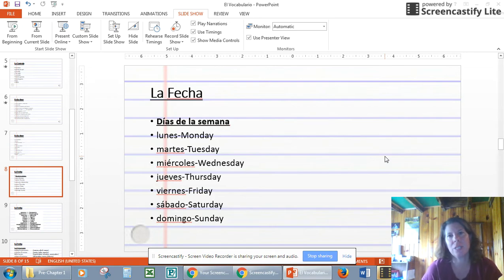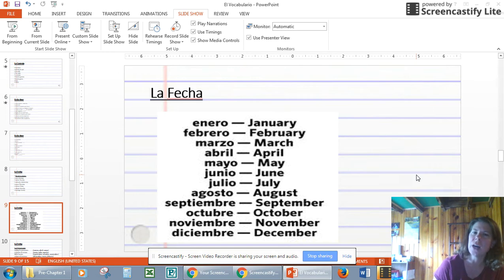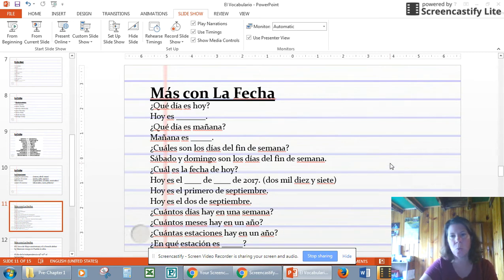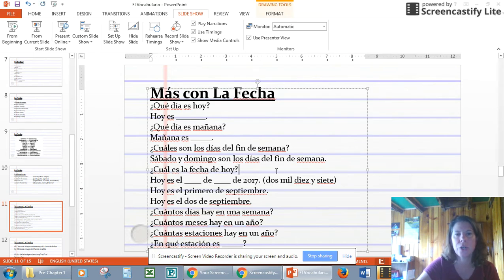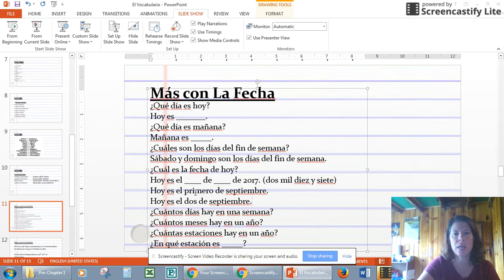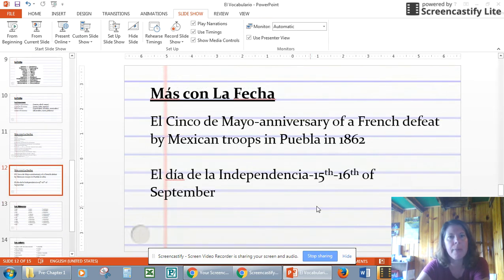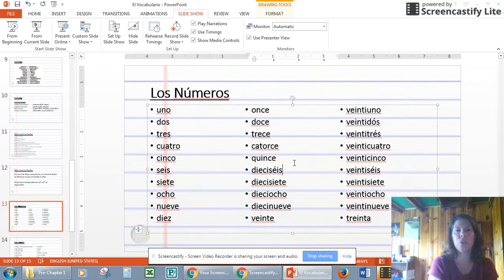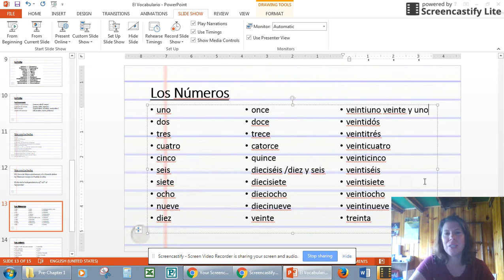El Vocabulario Preliminar, El Segundo Parte